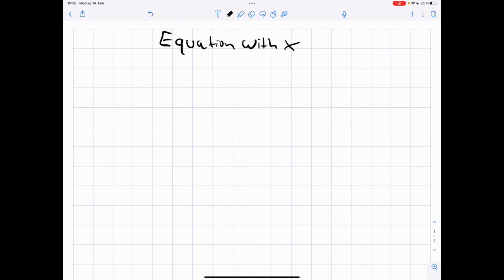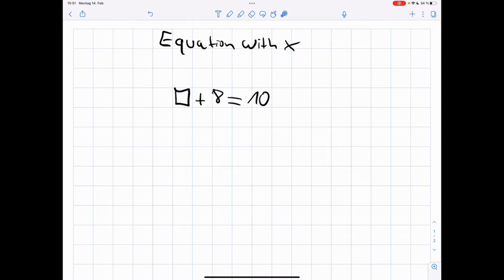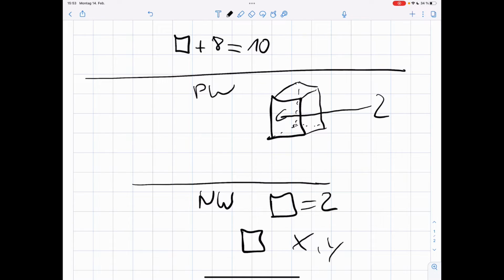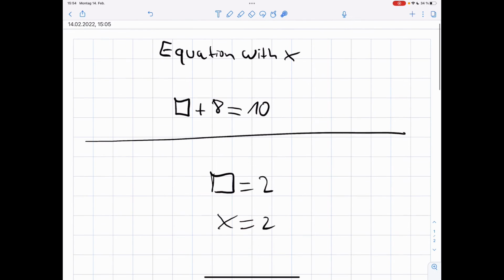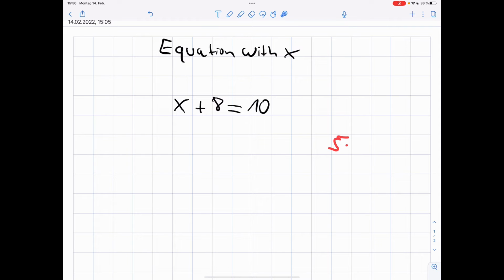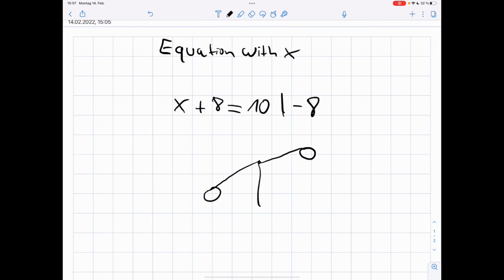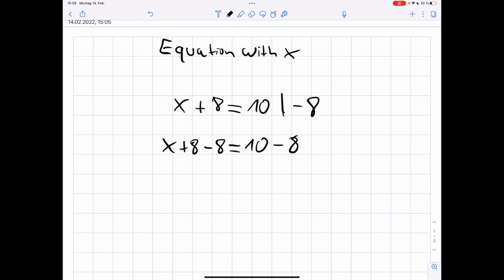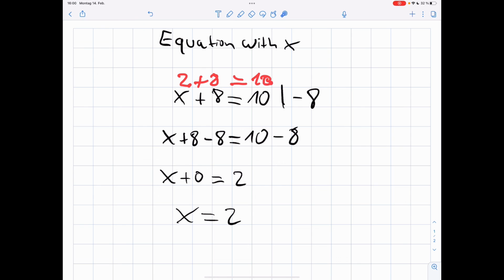I. What is an equation? | Solving Equations | Mathematics with Plato's trick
Acknowledgments:

Titel: Upbeat Energetic Fun Happy Kids
Artist: Gold-Tiger

Books: Stewart Shapiro "Thinking about mathematics", Wilhelm Büttemeyer "Philosophie der Mathematik"
Paper: Øystein Linnebo "Platonism in the Philosophy of mathematics"

Comments: Myriam Schmidt, Ali-Batuhan Kücük

Logo:
Annika Horn, Myriam Schmidt

English Translation:
Valeria Zaitseva

Financial support: Friedrich Naumann Stiftung für die Freiheit

Idea und speaker: Manuel Dedio